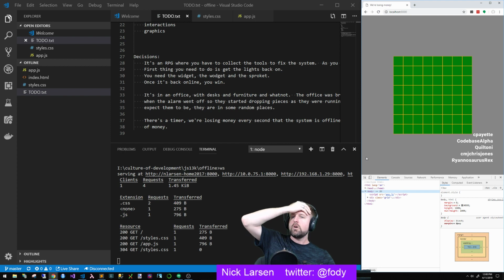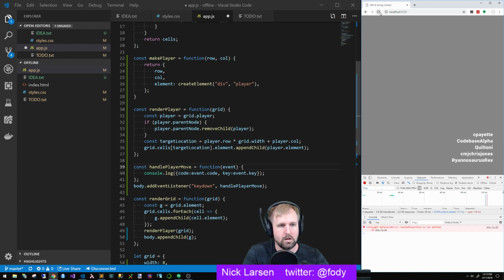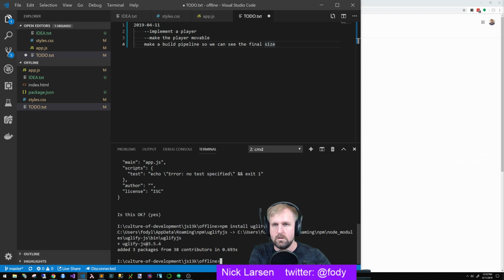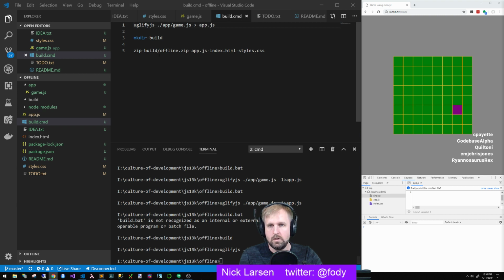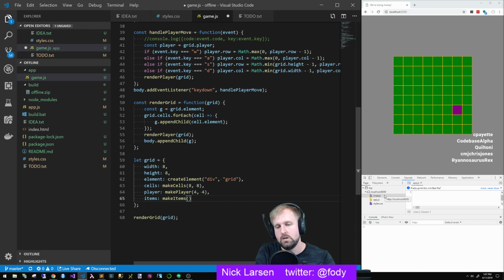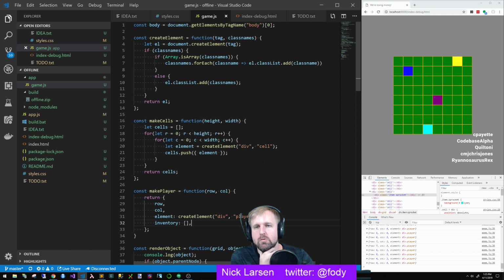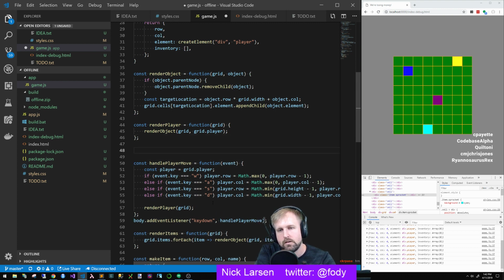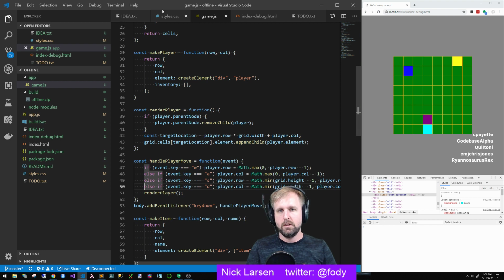JS13K practice (day 2 of 12)